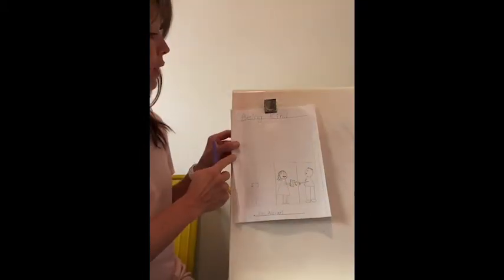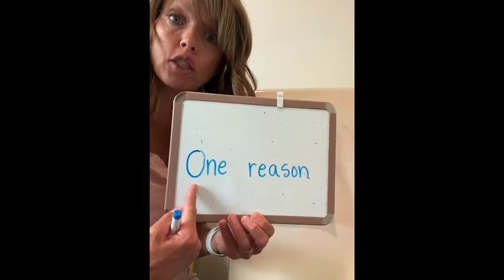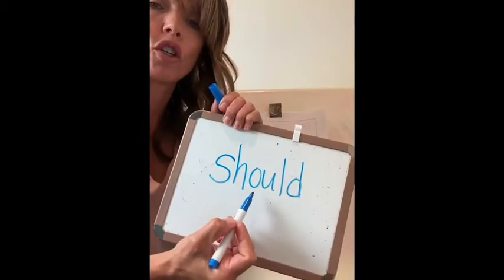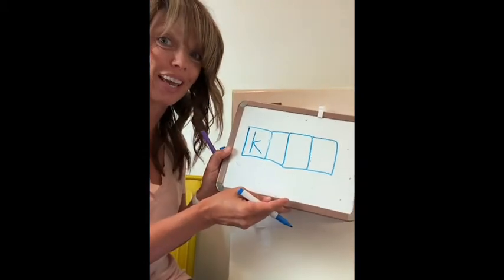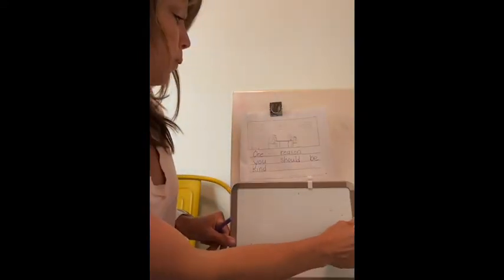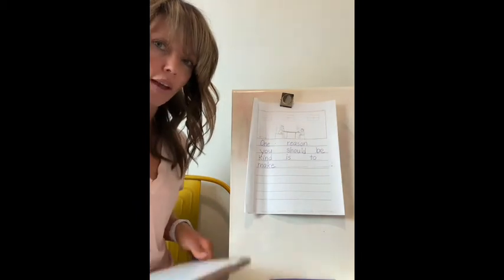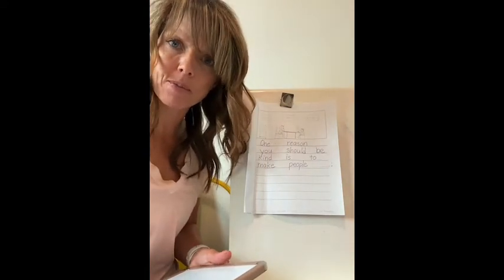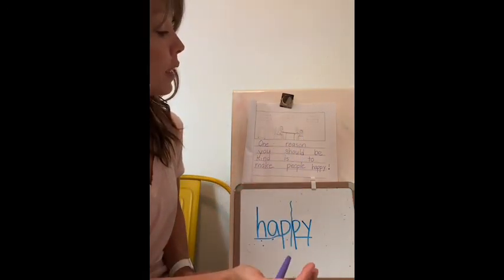Writing Lesson 6: Adding More Words Using Transitions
In this lesson, students will continue participating in a guided writing session where they will add words to the next page of our Opinion Book.  Focus today will be on the use of transition words when moving on to a new
idea.